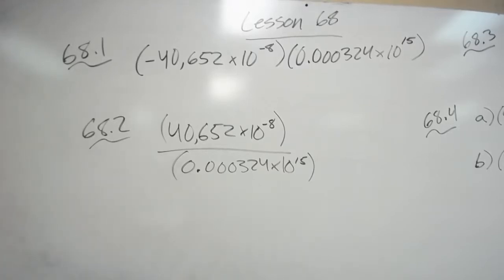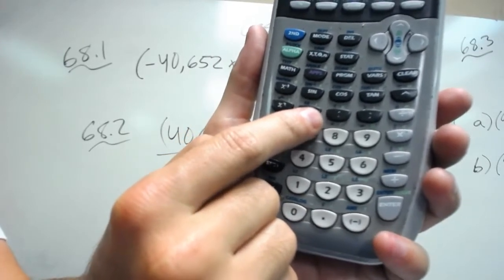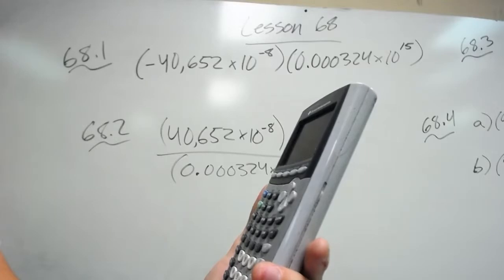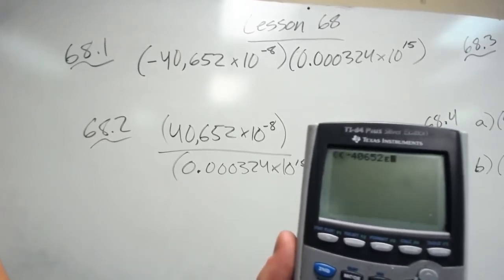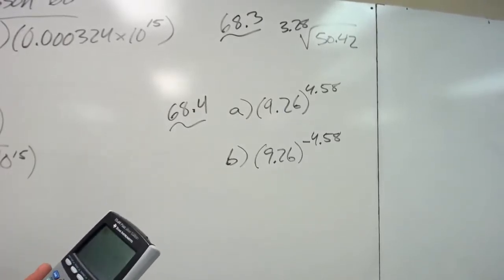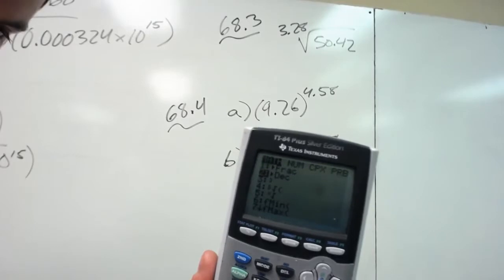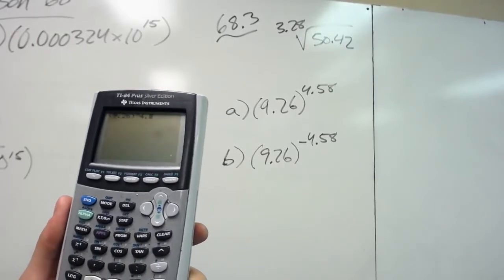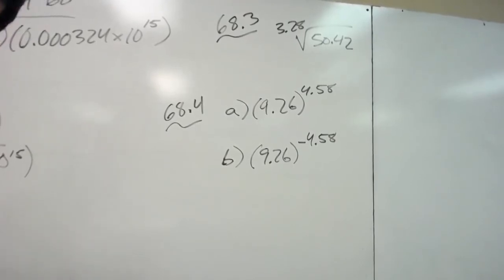Algebra 2 Lesson 68: Scientific Calculator